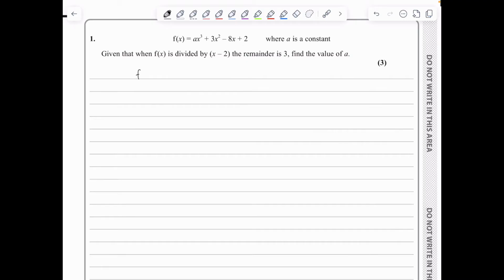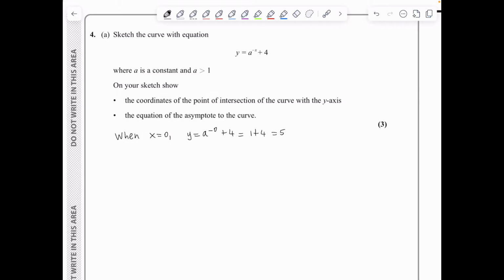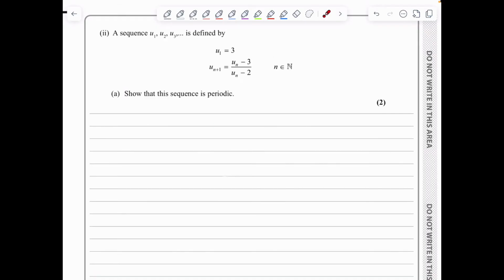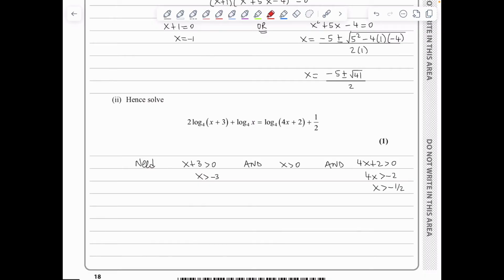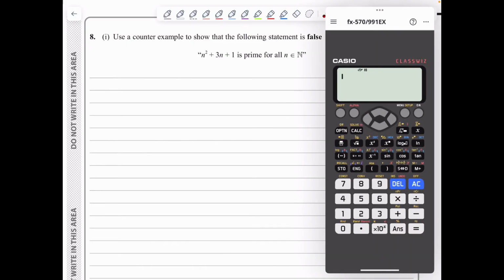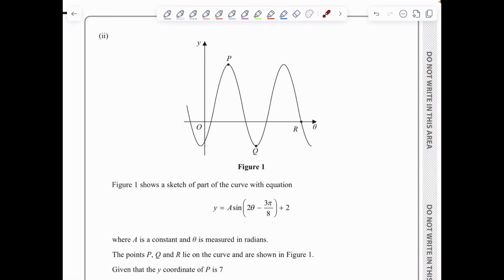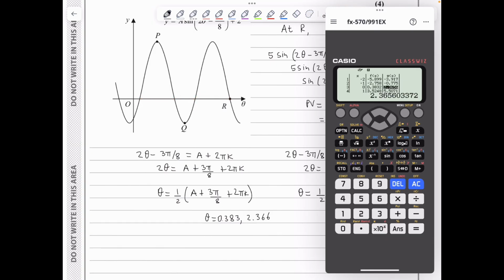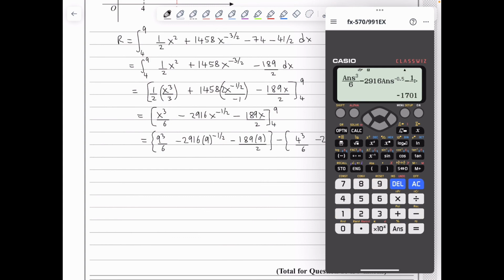Edexcel IAL Maths - Pure Mathematics P2 - January 2024